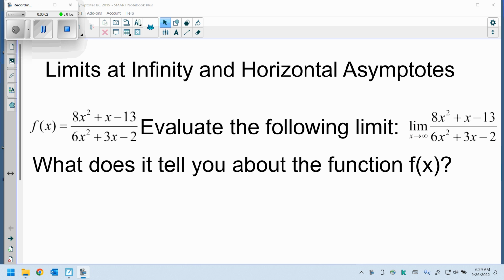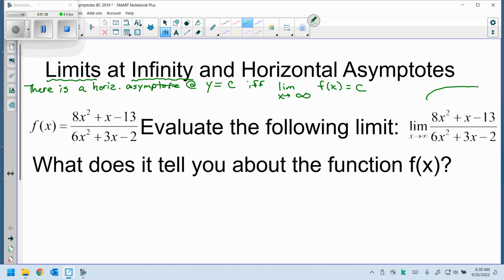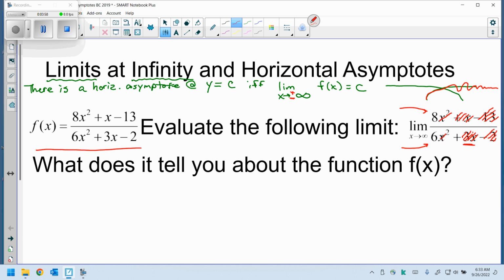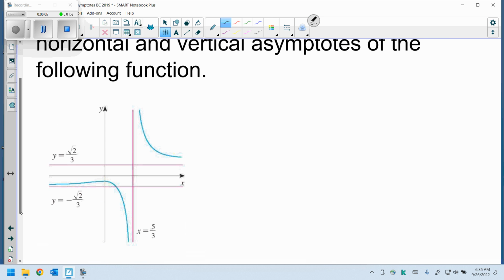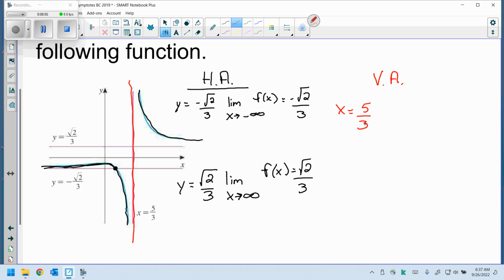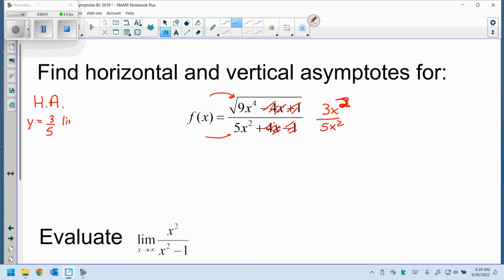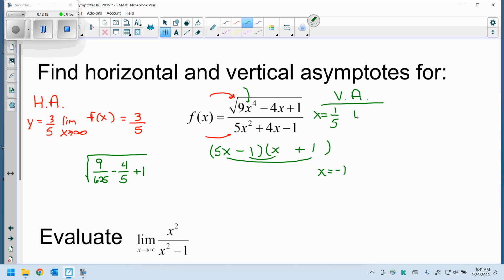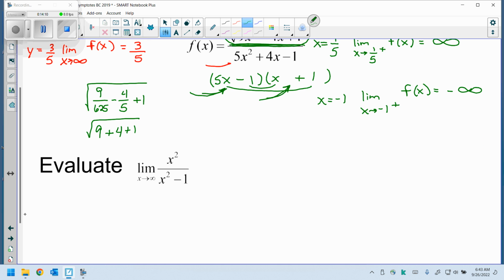3 4 Limits and Horizontal Asymptotes BC